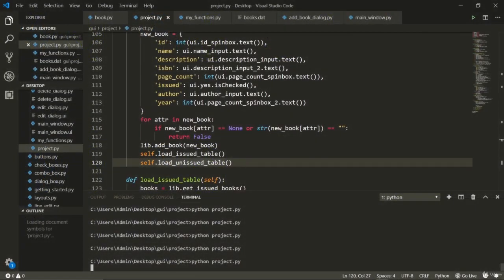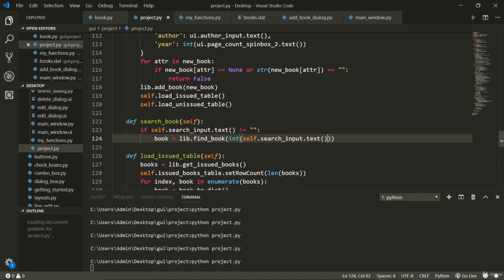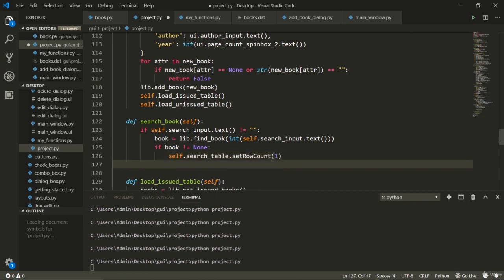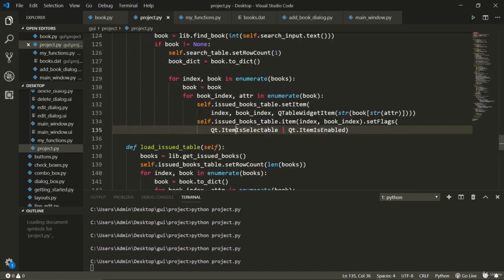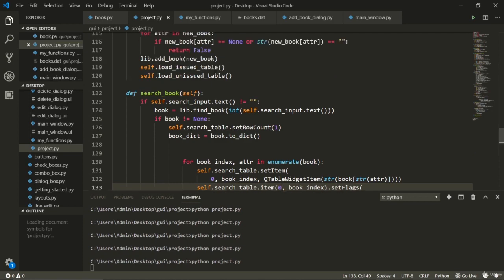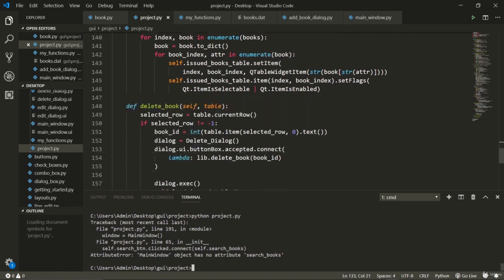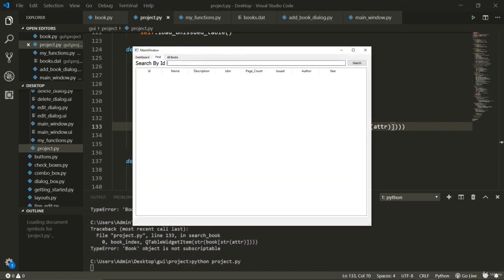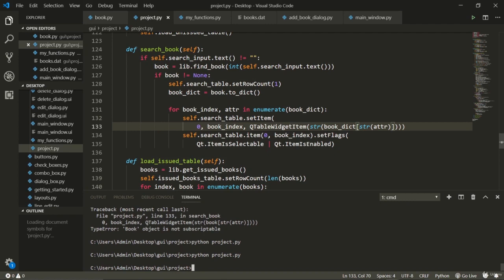Search Books | Python Project